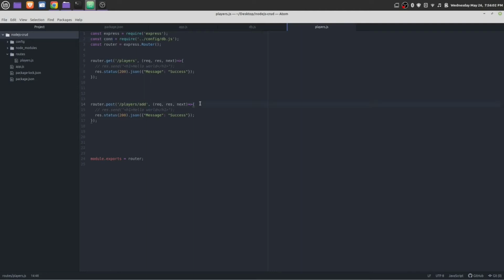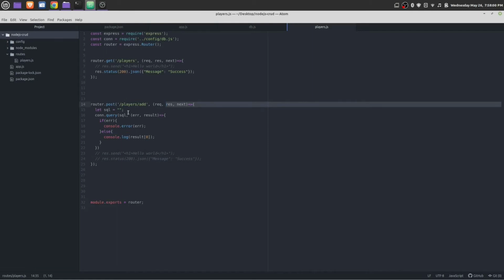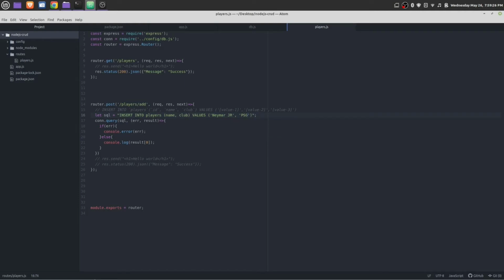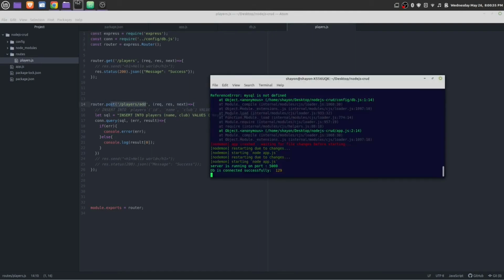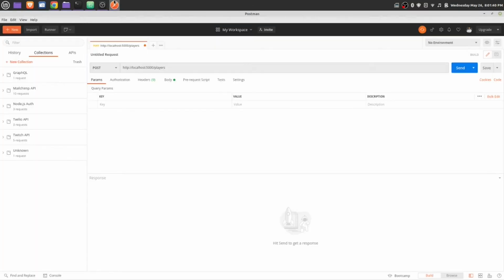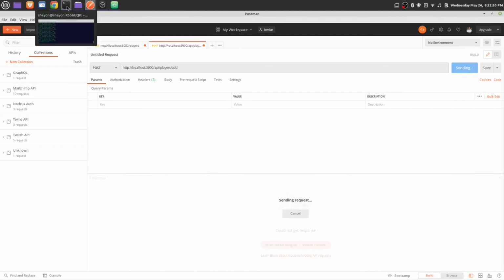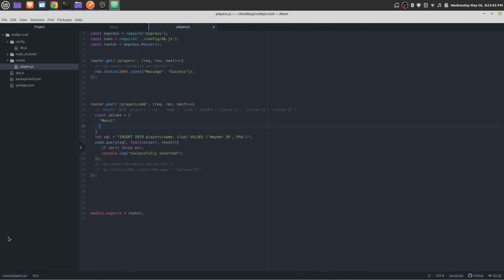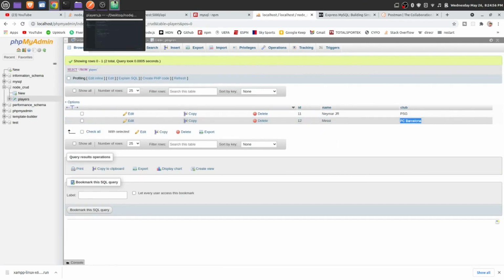Part-5 | Node.js MySql CRUD Operation | Create SQL Query and Execute, Postman For Post Request